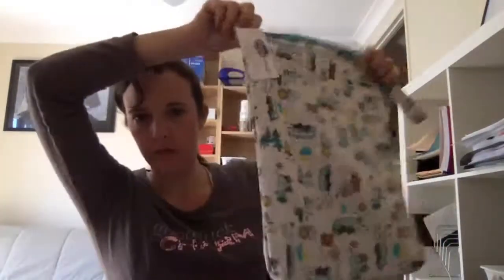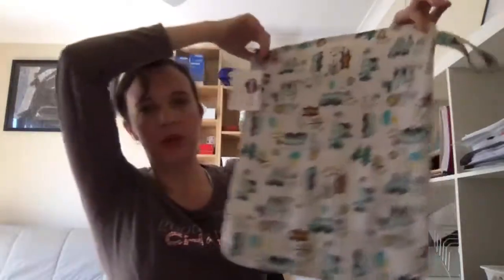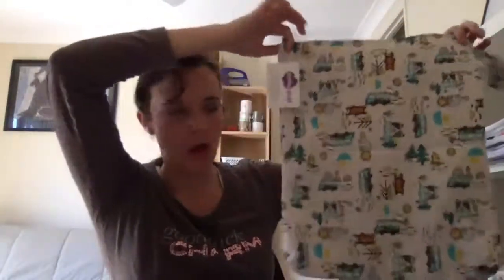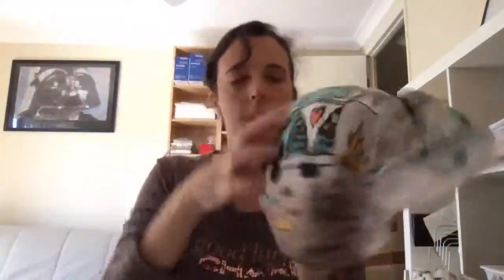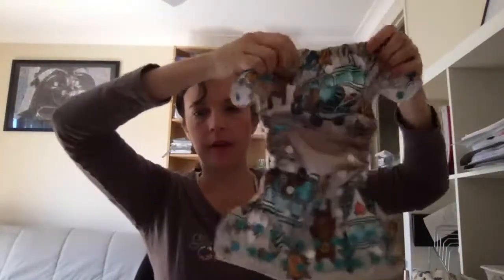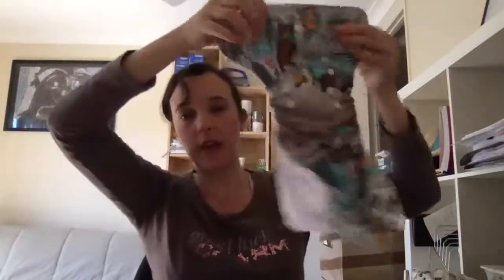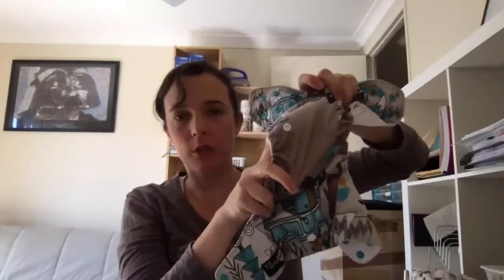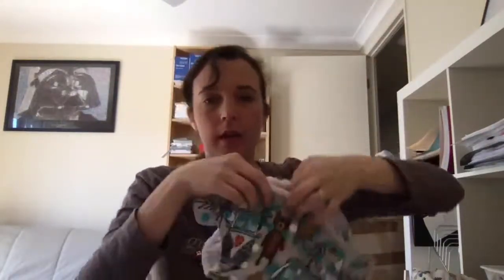Funky Fluff new print: Kumbaya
Check out the new Funky Fluff print, Kumbaya with the Cloth Nappy Doctor